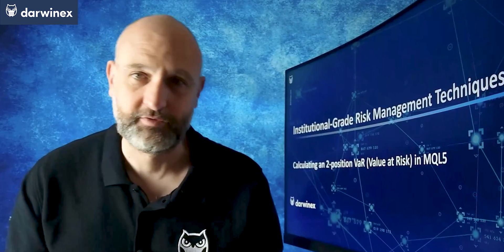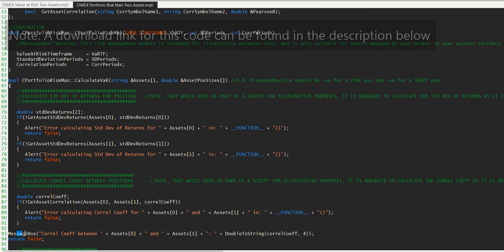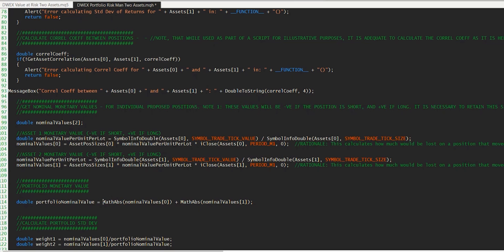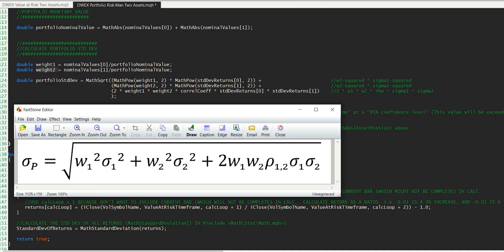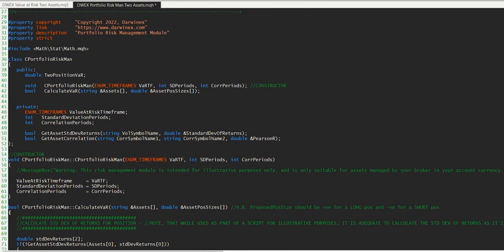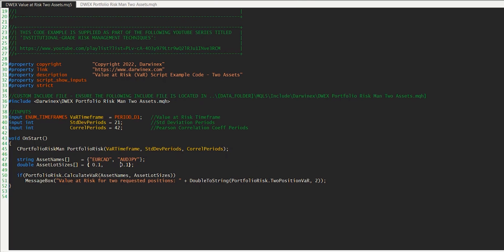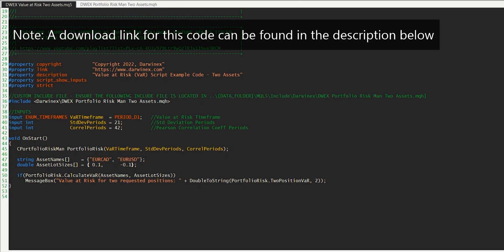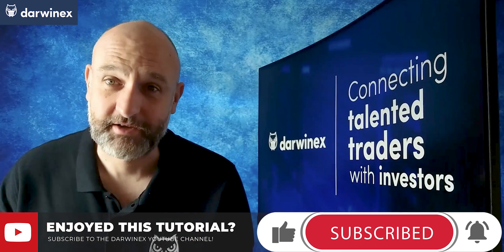Coding Value at Risk for Two Positions in MQL5 for Better MT5 Risk Management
Understanding how to code Value at Risk (VaR) in MQL5 for two positions is a necessary step before being able to code the VaR for any number of positions. This MQL5 tutorial provides code samples and explains everything you need to understand to build this functionality into your own EA (Expert Advisor), or MQL5 Scripts.

The MQL5 code used in this tutorial can be downloaded

Video Contents:
00:00 Coding 2-Position Value at Risk (VaR) in MQL5
00:20 Why Darwinex?
01:16 MQL to inform Risk-Based decision Making
01:34 Reducing Drawdown and Smoothing the Equity Curve
01:52 Calculating VaR in MQL5
08:20 Using the Risk Management Module from your Expert Advisor or Script
12:54 Summary and Next Episodes